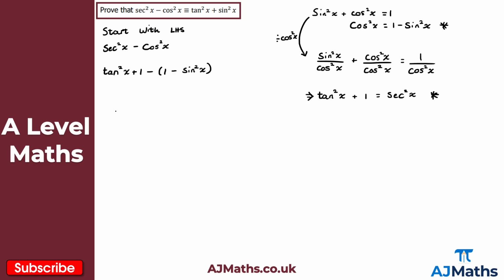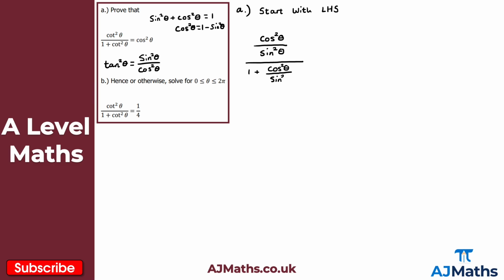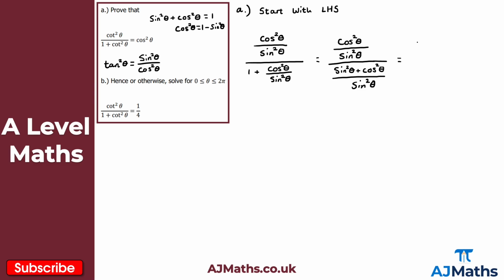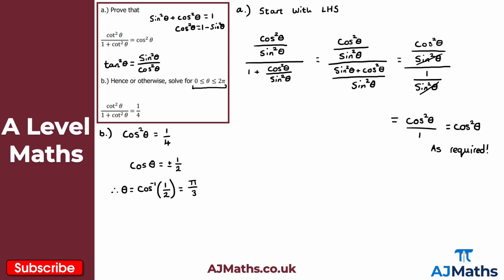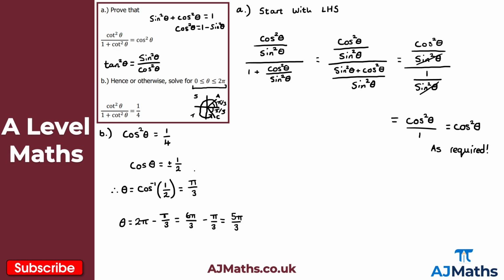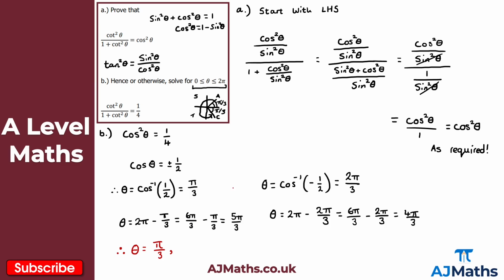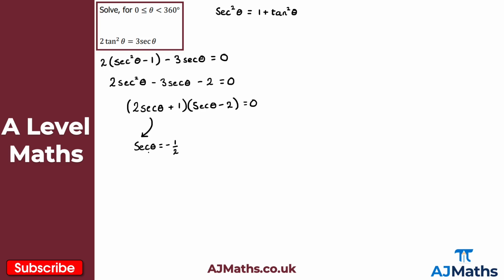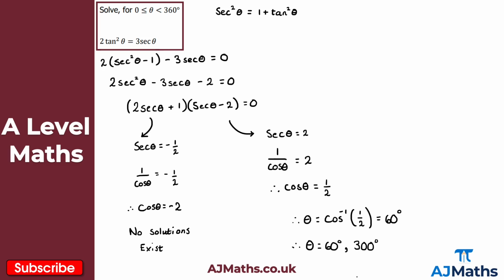A Level Maths | Pure - Year 2 | Exam Revision for Trigonometric Functions ✏️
In this video we will take a look at answering exam style questions for reciprocal trig functions.

In the next video we are going to take at exam revision for radians.

Circles -
Trigonometric Ratios -
Trigonometric Identities and Equations -
Vectors -

Introduction to Hypothesis Testing - 00:00